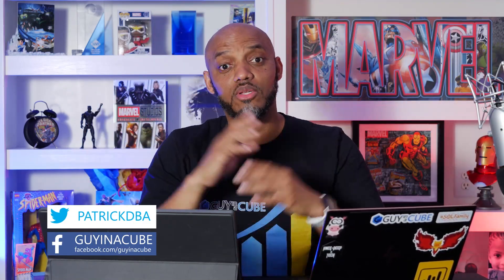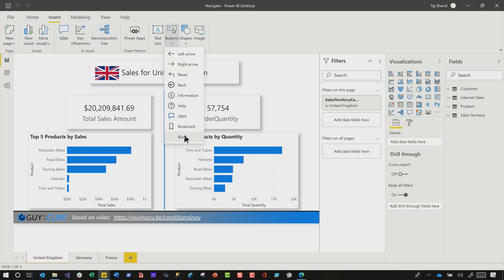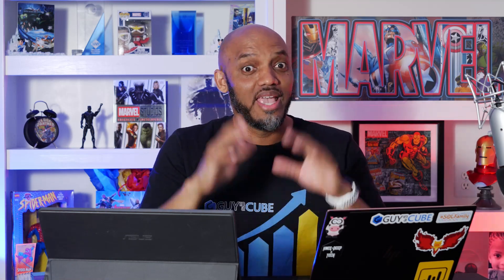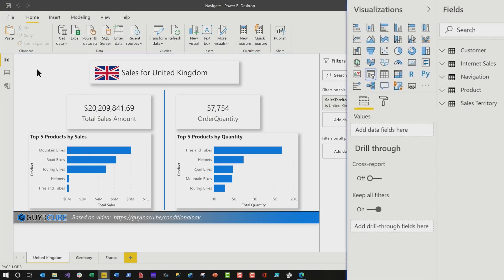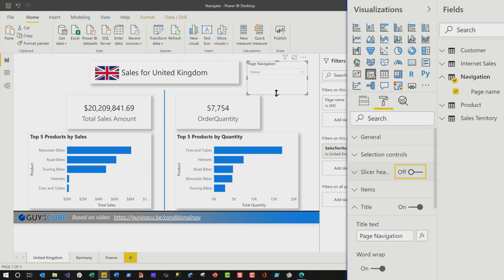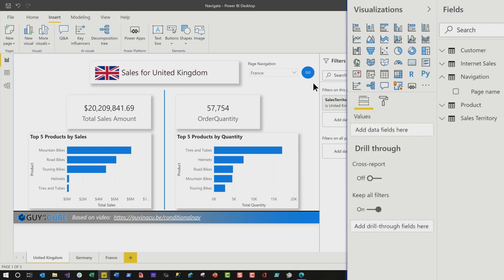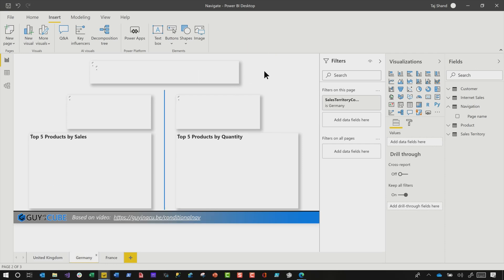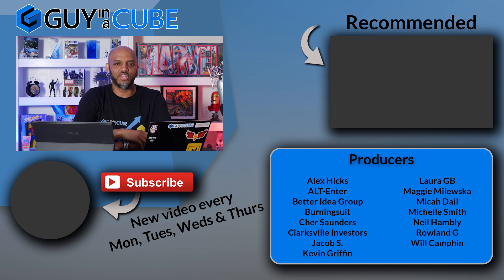Conditional Navigation is an INSANE AMAZING way to change pages in Power BI Desktop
Tired of having a ton of buttons to accommodate page navigation within your Power BI report? Conditional navigation is an INSANE AMAZING way to reduce visuals on the report and provide a clean way to navigate your report.